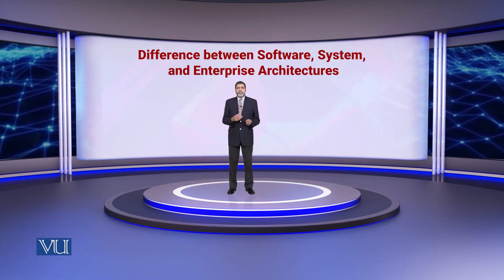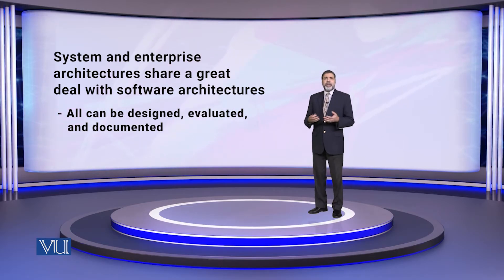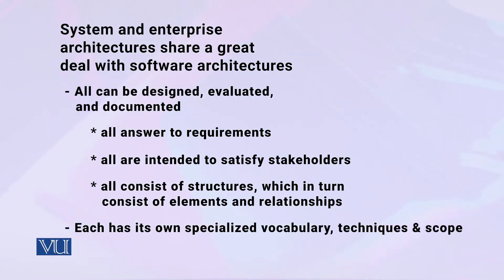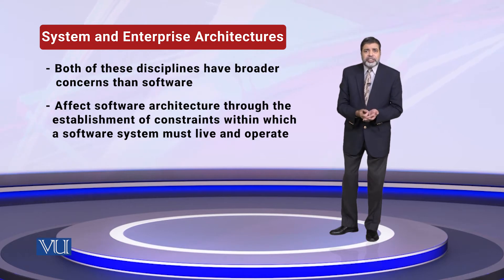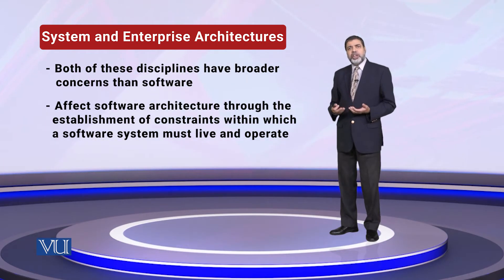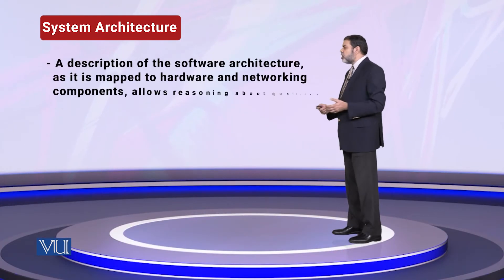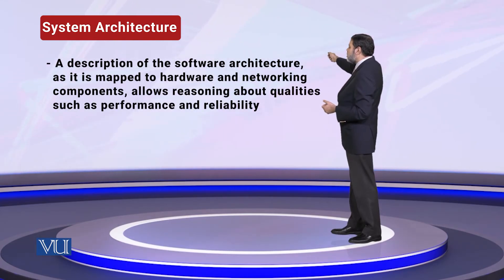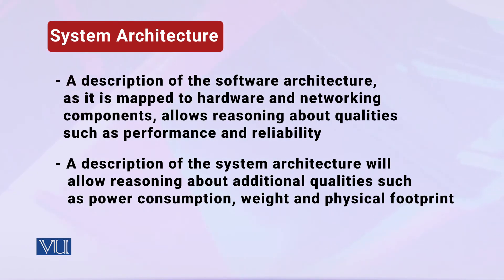CS603_Topic126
Dr. Fakhar Lodhi